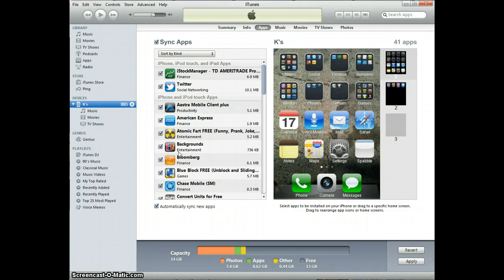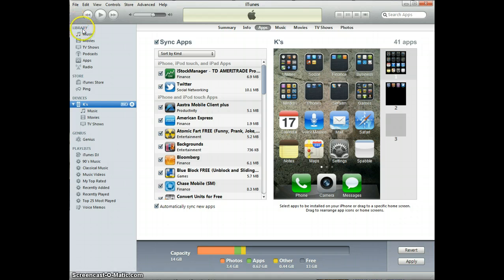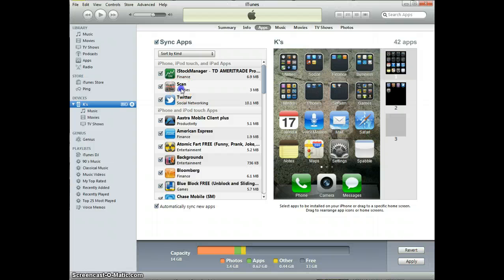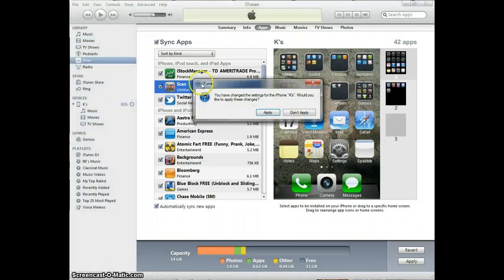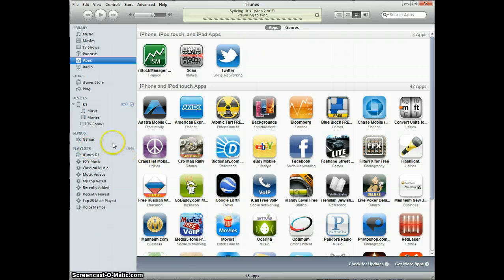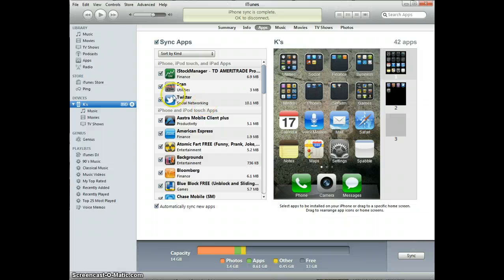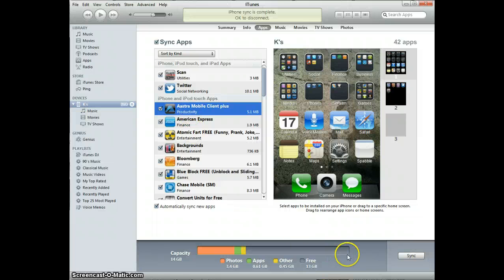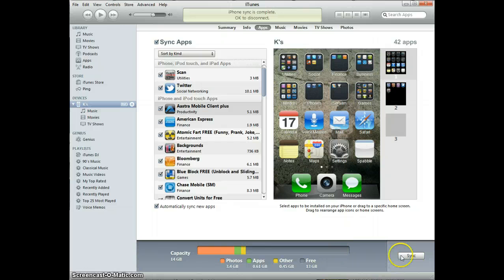How To Transfer Apps From iTunes to iPhone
Very easy, straight forward way to transfer all your apps or some of them from your itunes to your iphone.